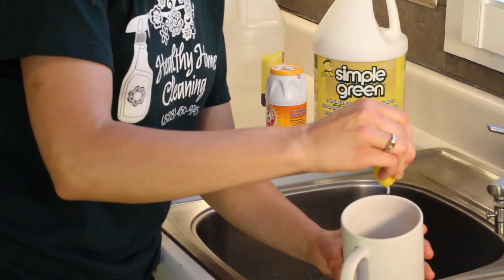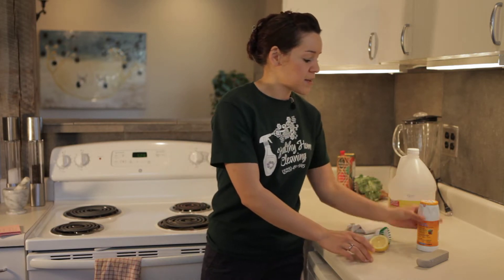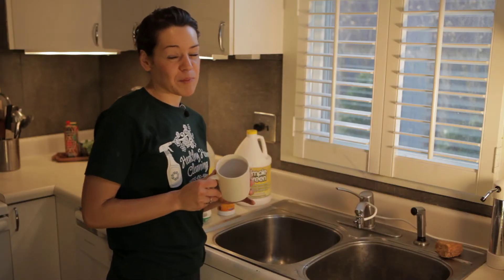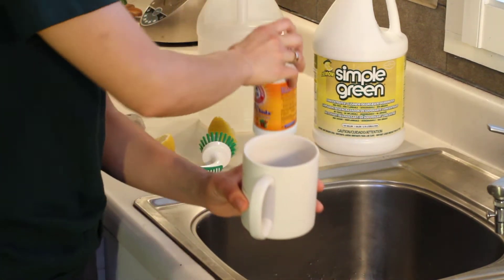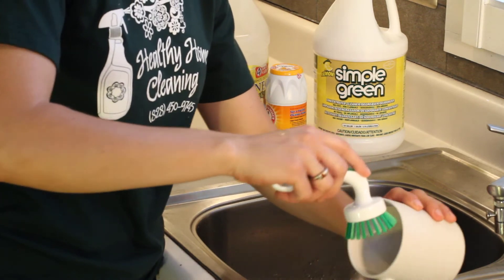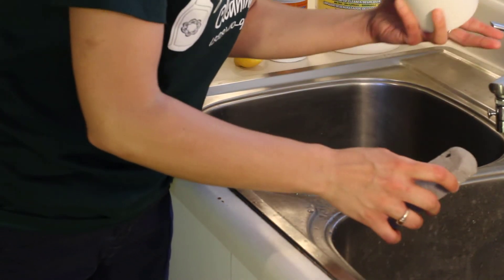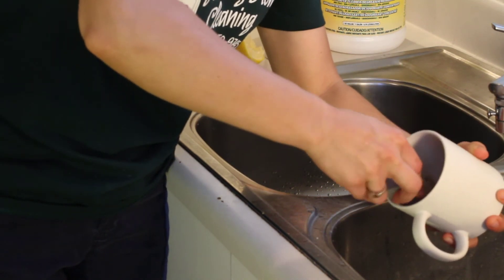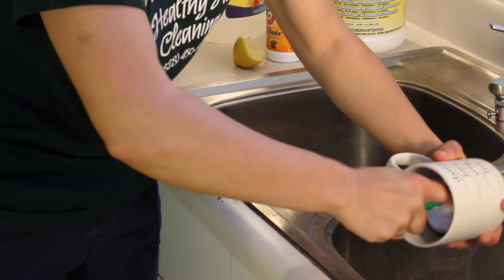Kitchen Cleaning : How to Remove Coffee Stains From Travel Mugs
If you drink a lot of coffee it is only natural that rings will begin to develop on the inside of your travel mug. Remove coffee stains from travel mugs with help from the owner of Healthy Home Cleaning in this free video clip.

Expert: Joanna Cahill
Bio: Joanna Cahill owns Healthy Home Cleaning in Asheville, North Carolina.
Filmmaker: Michelle Bush

Series Description: A lot of the items in your kitchen can be cleaned using the help of common household tools. Learn about kitchen cleaning with help from the owner of Healthy Home Cleaning in this free video series.